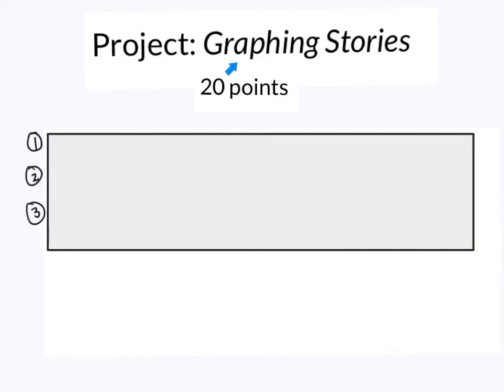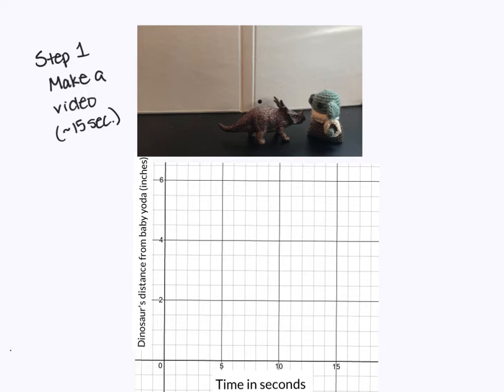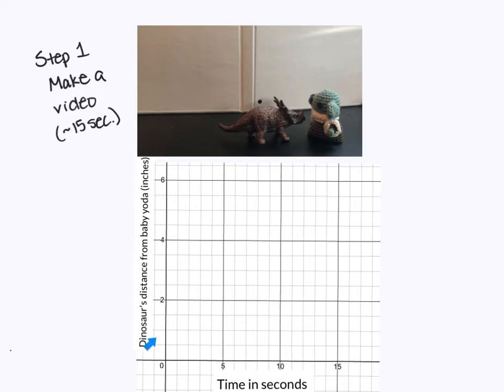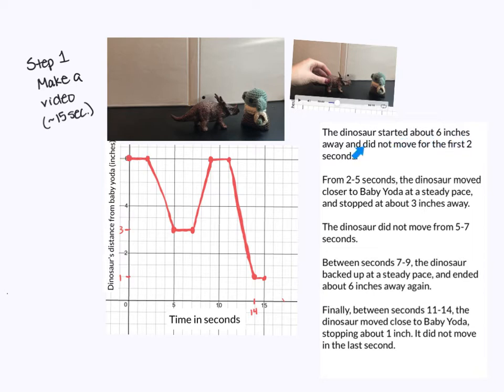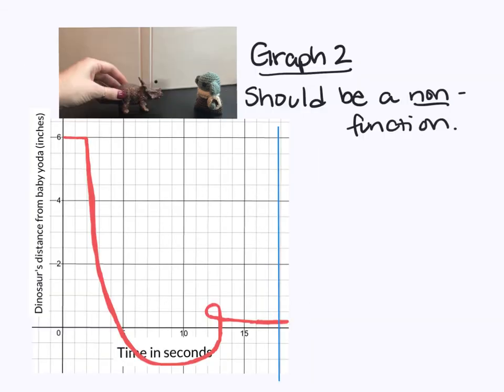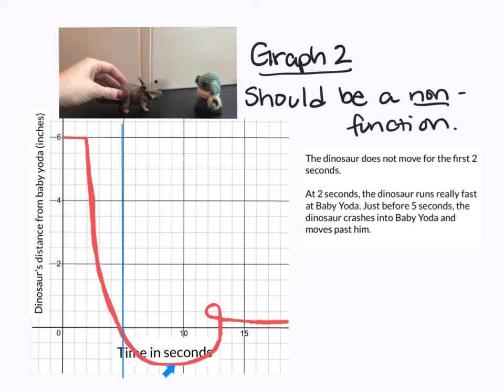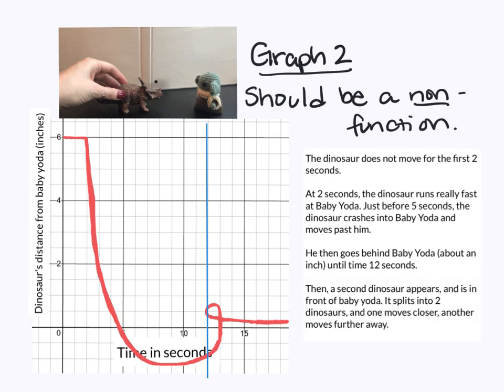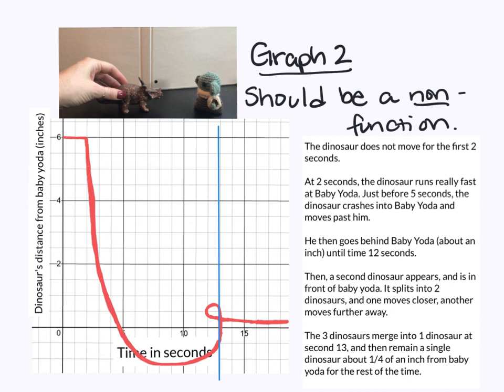Graphing Stories Project Example